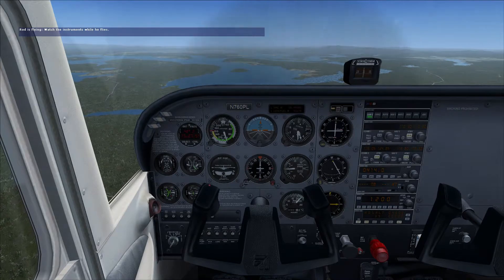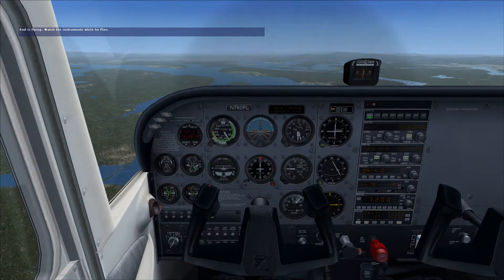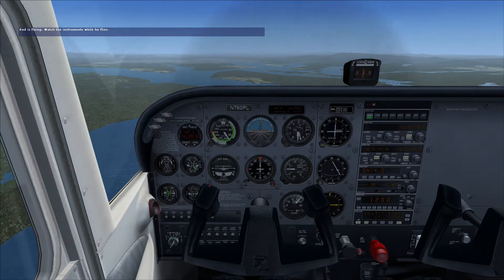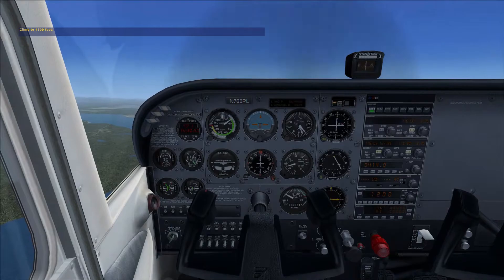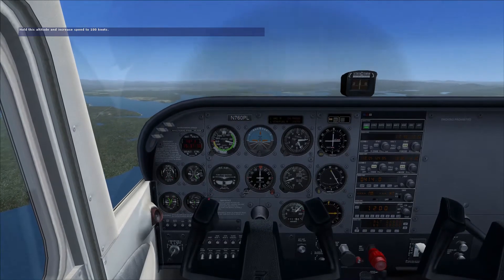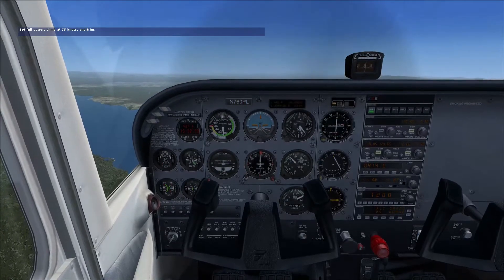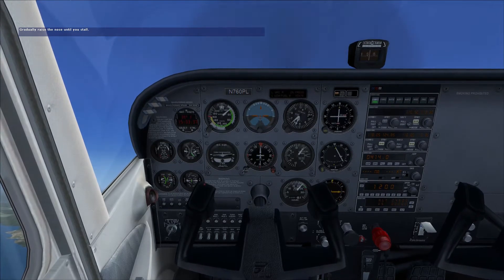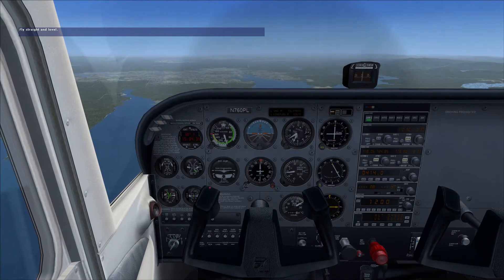Flight Simulator X | Private Pilot Lesson 1: Stalls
You'll start in the air at 4000 feet. You'll learn to recognize early indications of a stall, two different types of stalls, and the proper ways to recover from a stall.
You'll be asked to maintain:
•Airspeeds with 5 knots as assigned
•Pitch attitude within 5 degrees as assigned
•Power settings within 150 RPM as assigned